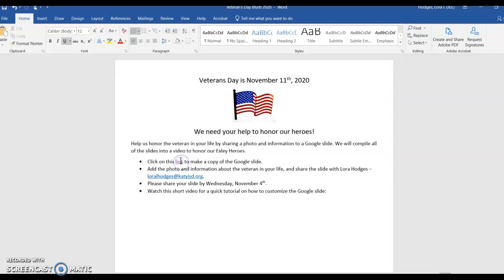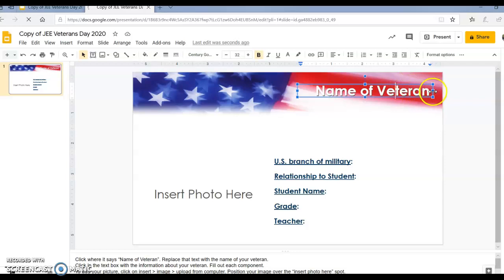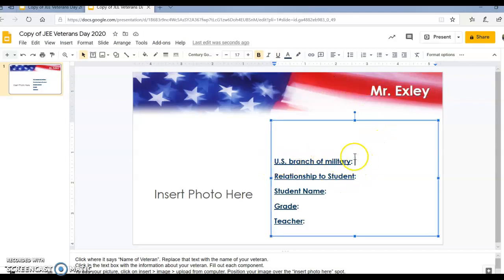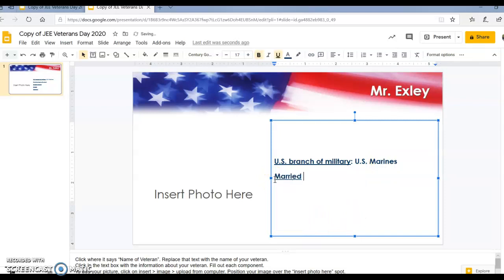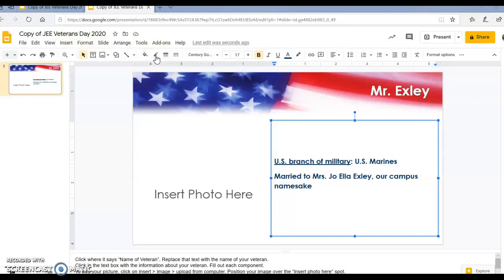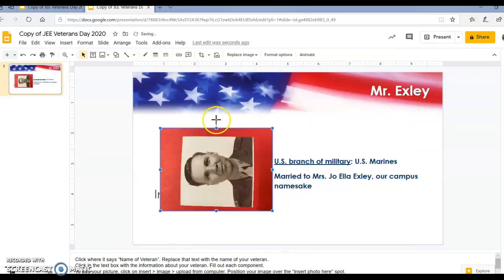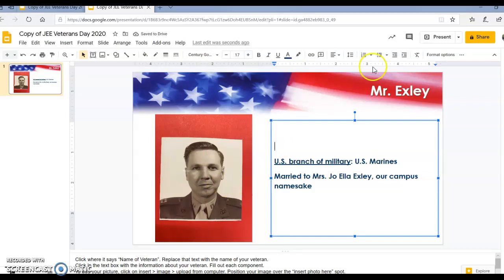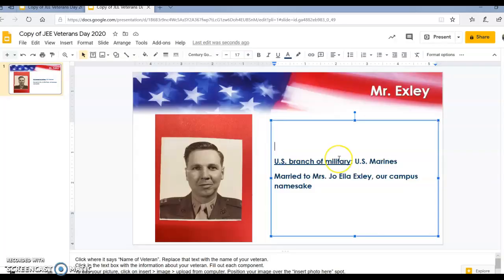JEE Veterans Day 2020